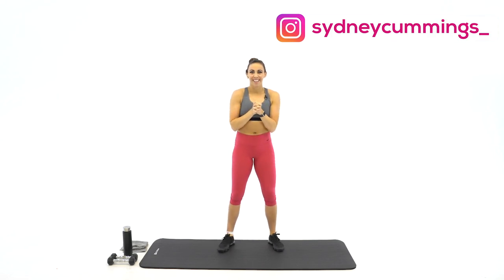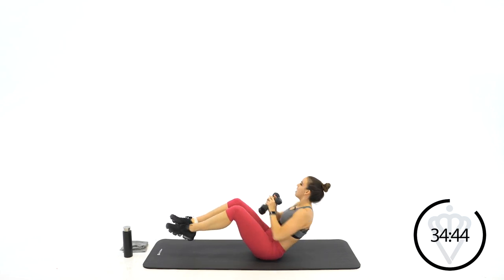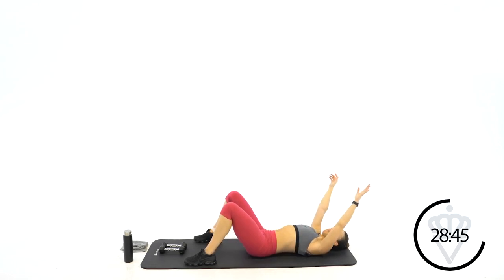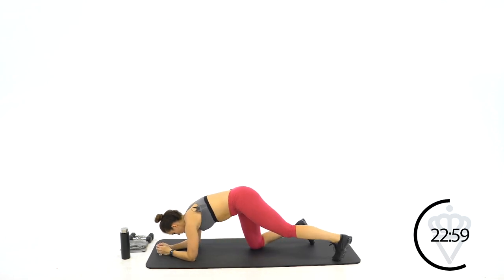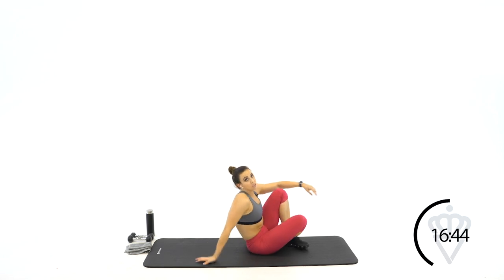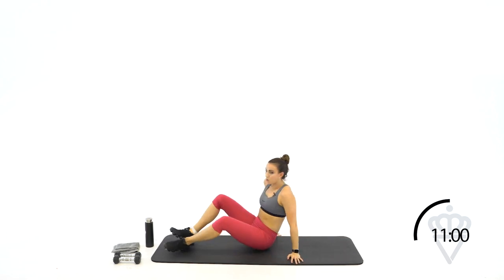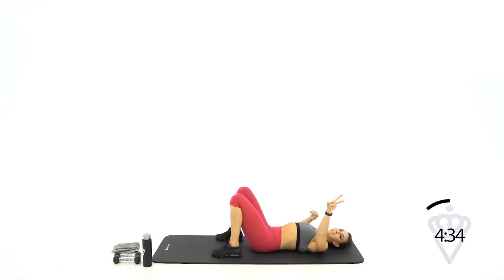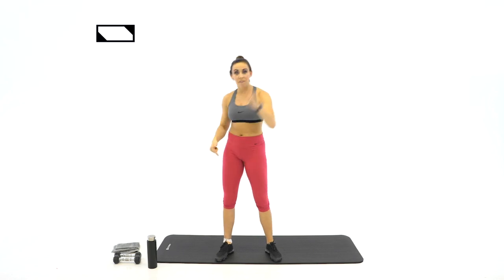40 Minute Abs AMRAP Workout 🔥Burn 315 Calories 🔥Sydney Cummings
THE SYDNEY SQUAD MEMBERSHIP!

I'M BACK LIVE!!! Thank you for your prayers as I fight to recover from being shot in the foot after the senseless shooting my fiance and I survived. For more info on what happened to me, check out the video we made right after the shooting to explain everything.

and let me know what you thought of this workout in the comments below and “LIKE” this video if you enjoyed it!

Holy abs! My abs were on FIRE after this workout! I will be using optional weights (I am using 3 pound dumbbells) but this workout does not REQUIRE dumbbells! I am challenging you to an AMRAP style workout today. AMRAP stands for As Many Rounds As Possible! We will be completing 4 minute circuits where we will complete as many rounds as possible of 2 exercises 12 reps each. We will take 1 minute rest after that where I will show you what we are getting into in our next circuit! I want you to REALLY push yourself in these circuits! Work hard with me and push through the burn!

A lot of you have asked me for links to things I use or suggest so I made an easy one-stop-shop storefront for you here on Amazon! Check it out and recommend to a friend too!